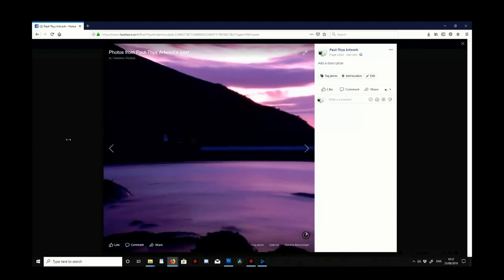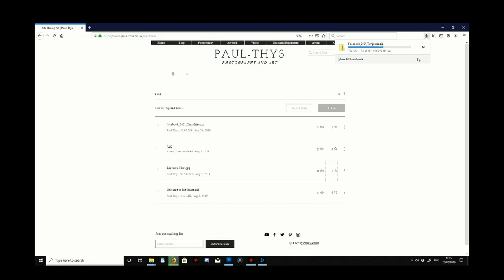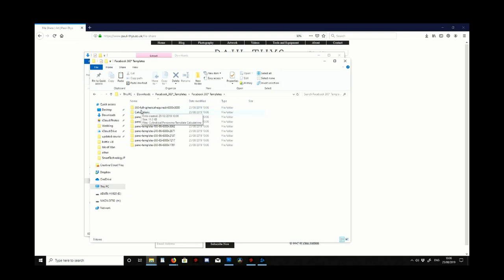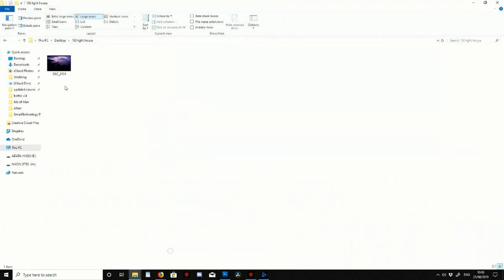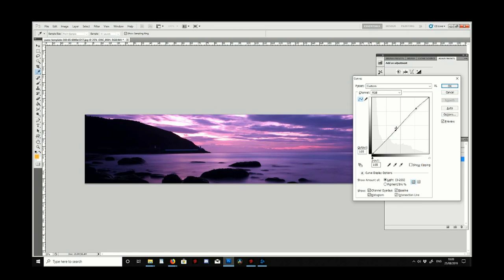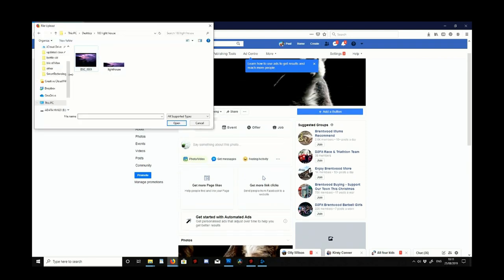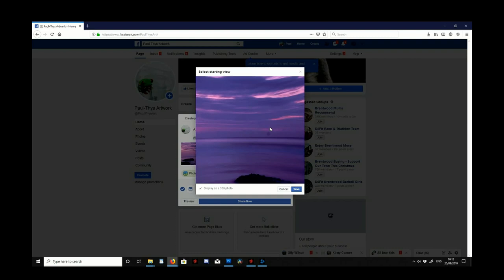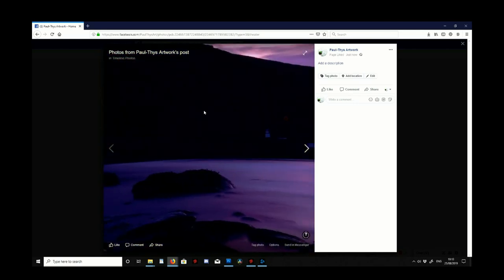How to Create a 360° image for Facebook using templates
This video will show you how to create a 360° image for Facebook using templates in Photoshop.

With this method you can turn photos and digital images into 360 degree posts without using special camera equipment.